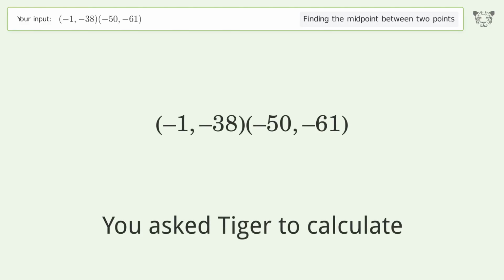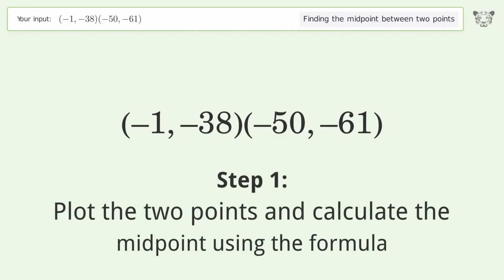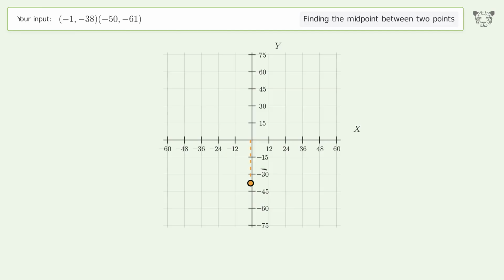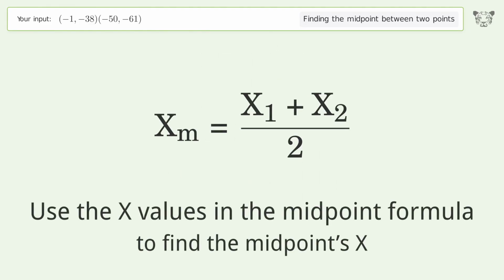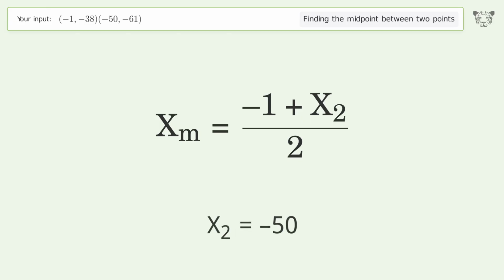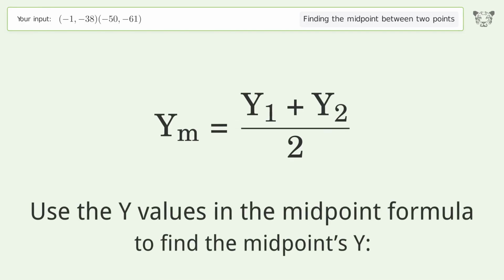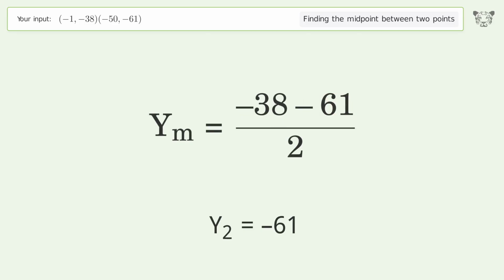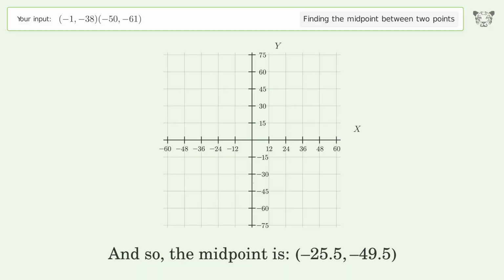Find the midpoint between two points p1 (-1,-38) and p2 (-50,-61): Step-by-Step Video Solution